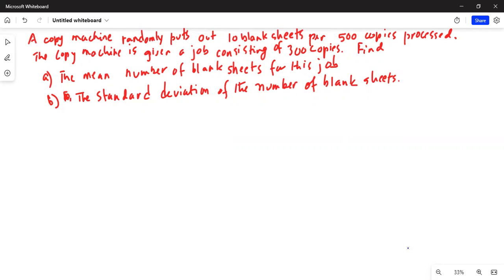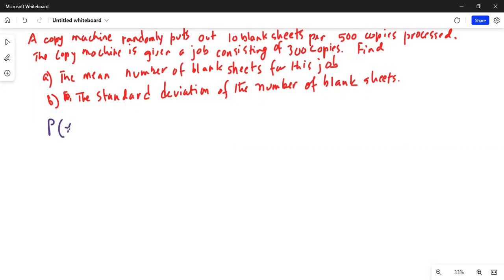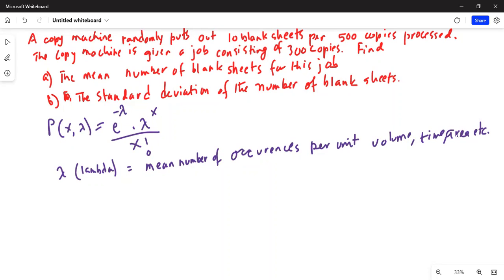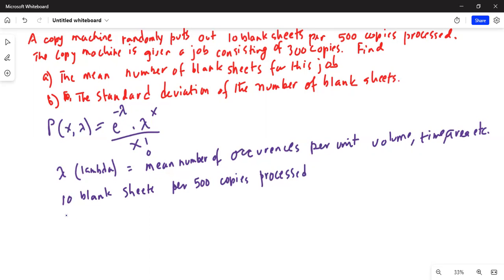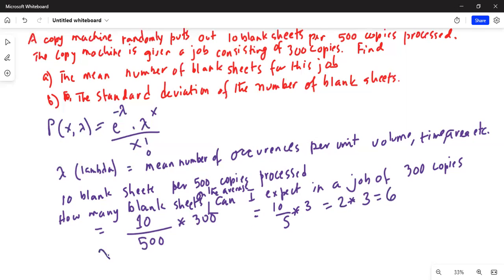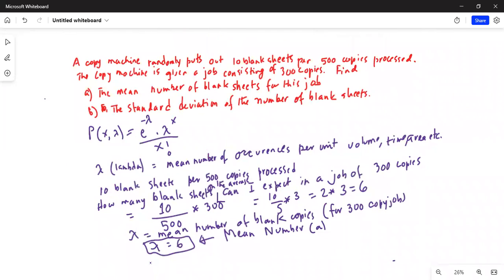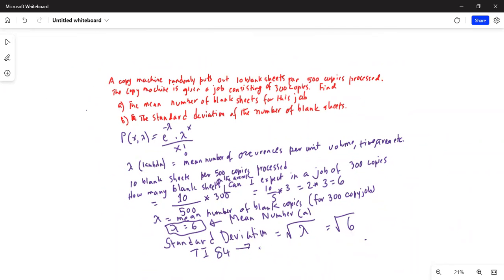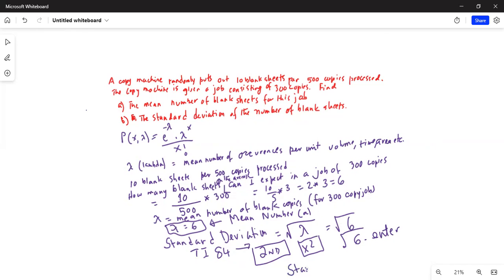The Mean and Standard Deviation of Poisson distribution